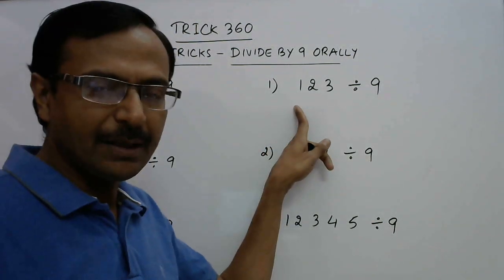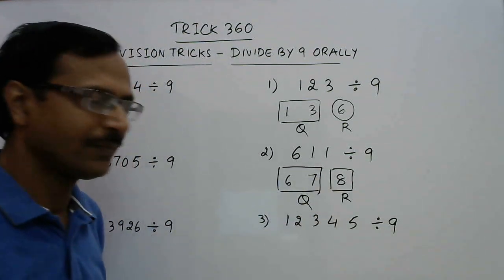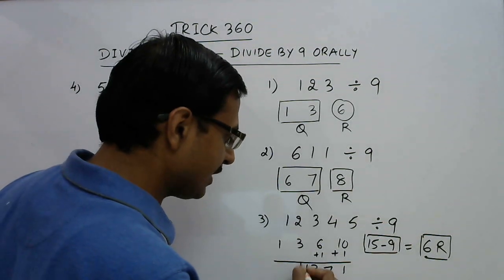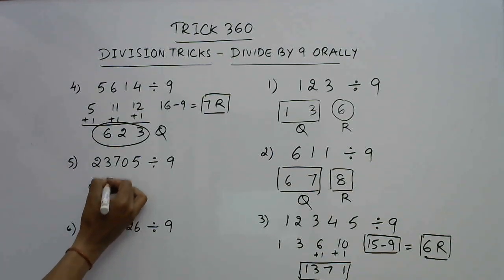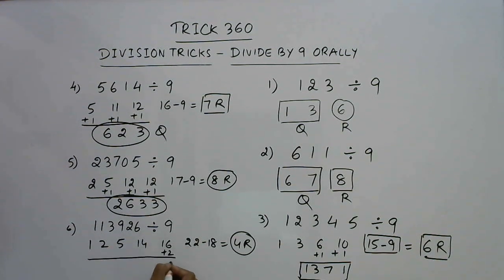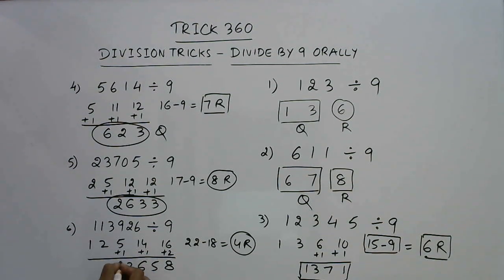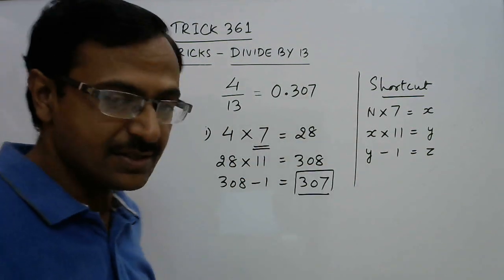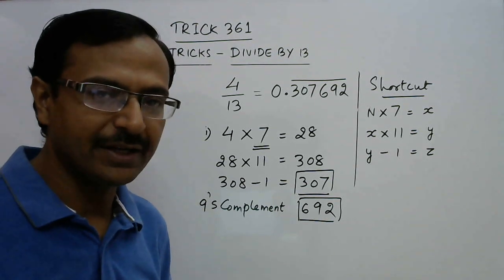Divide by 9, 13 & 19 Without Dividing - Amazing Short Tricks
Shortcuts to do calculations mentally, useful for developing numerical aptitude and for success in competitive examinations. division can be little time-consuming in competitive exams. watch this video to learn how to divide numbers mentally by 9, 13 and 19. for more such amazing and interesting division tricks, keep visiting:

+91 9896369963